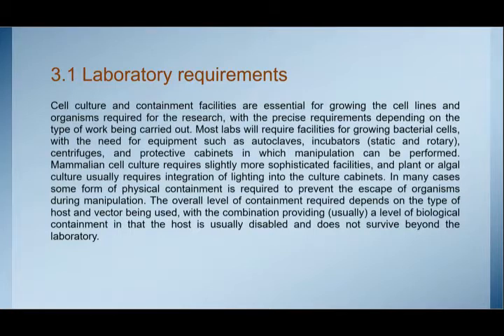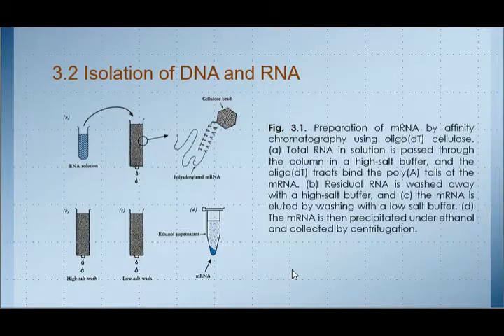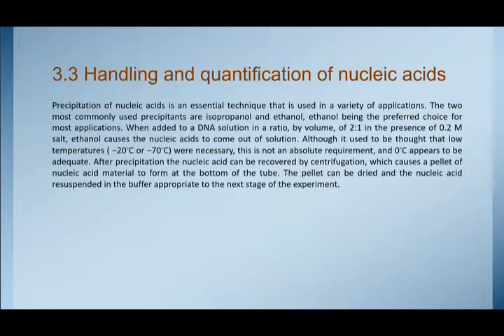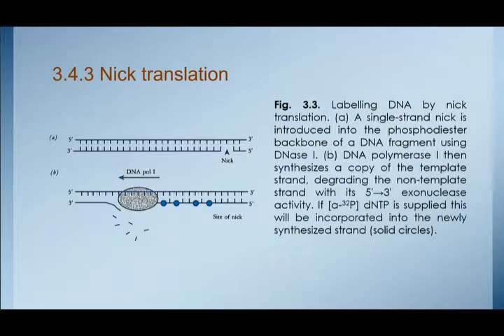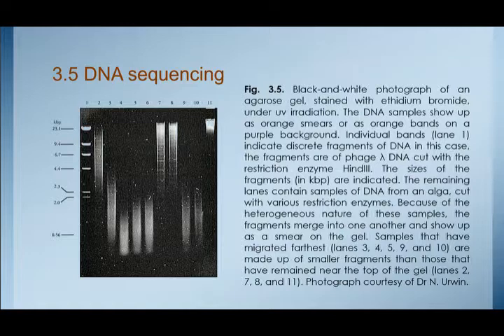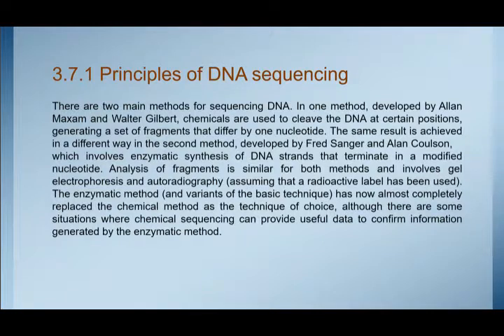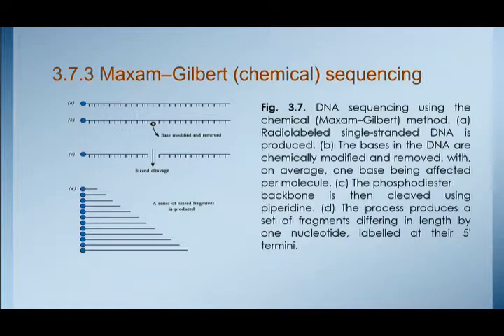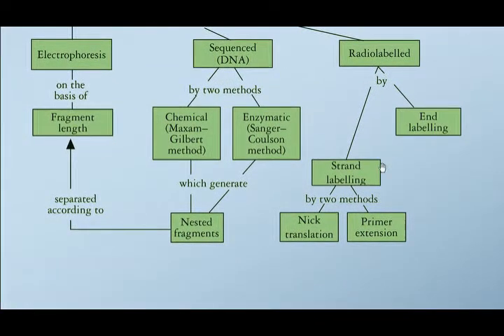Genetic Engineering _ Chapter 3